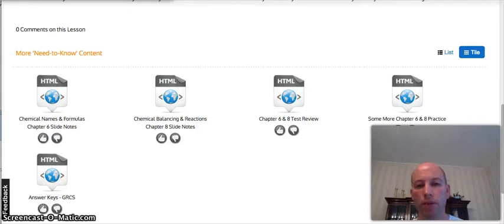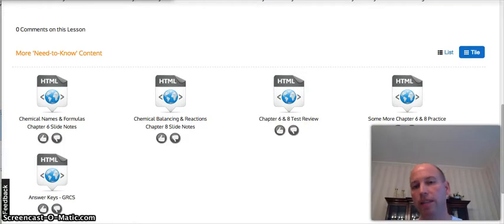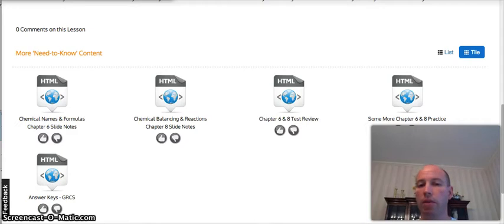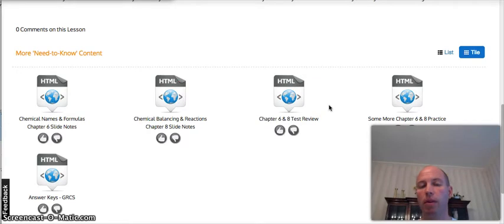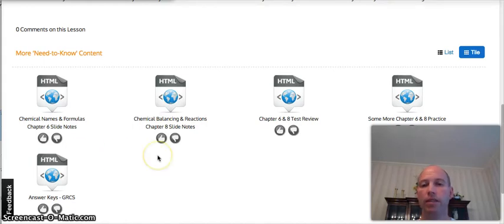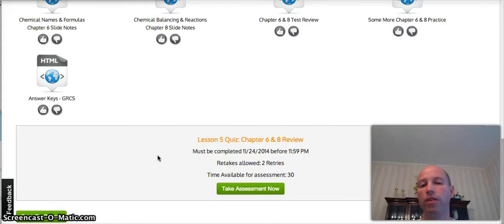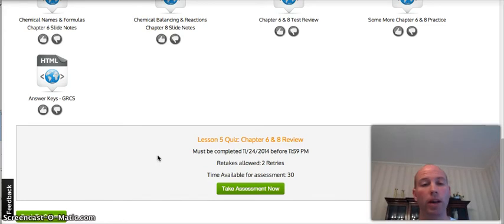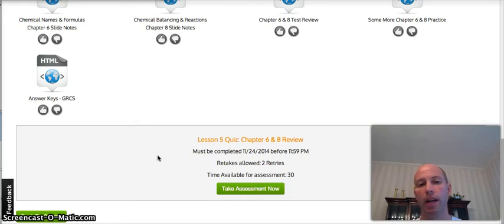Chemical Formula Lesson 4 Video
This video is the primary resource for Lesson 4 of the Chemical Formulas and Reactions Unit on Edify